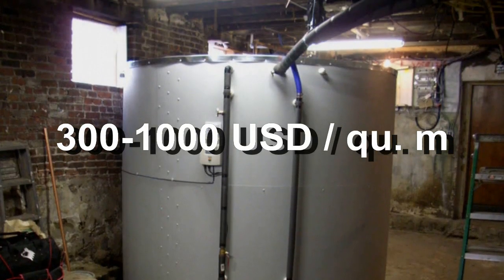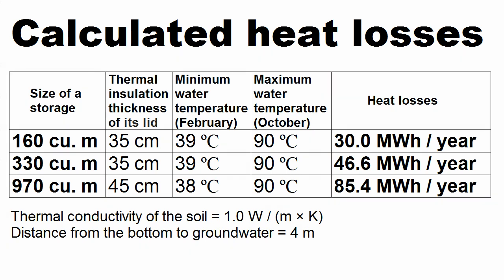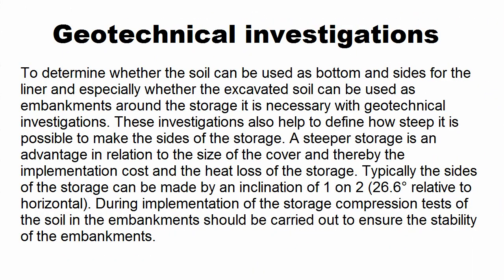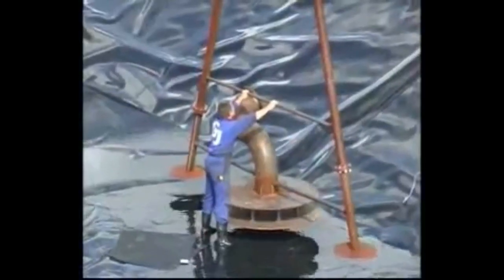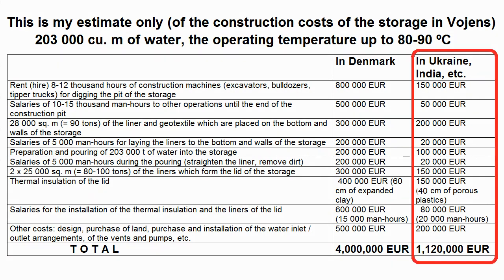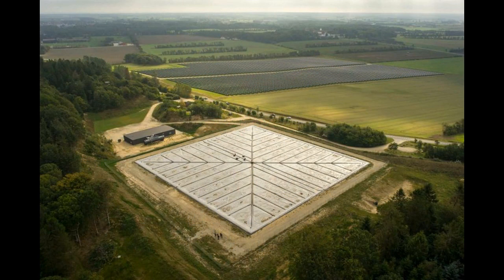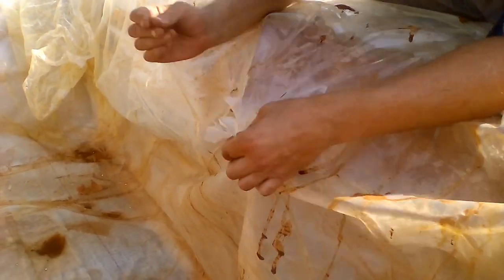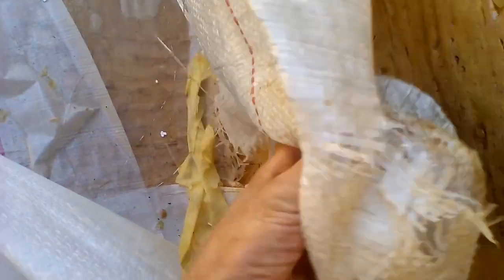How to build a very cheap Danish Heat storage (and my experiment)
Construction costs of these heat storages = 5-50 USD per qu. m of water, their lifespan = 20-30 years
References:
- (in English) Report from the IEA on this type of heat storages
- (in Danish) Video on the construction of solar plant in Marstal in 2003 (on the construction of their heat storage - 7-10 minutes)

These conventional heat storages are very expensive, but these European storages are several dozen times cheaper.

This storage will be filled with 10 thousand cubic meters of water, but the volume of such storage can be only a few tens of cubic meters or several cubic meters of water.

The largest storage in the world has a volume of 203 thousand cubic meters of water, and it works with this large solar station with 70 thousand square meters of solar collectors. These collectors heat the storage water to 90 degrees Celsius in summer, and this heat is stored until winter, when it will be directed to the district heating system of the Danish town of Vojens

We can see that these heat storages are an artificial lake which is covered with thick thermal insulation, but their bottom does not have a special insulation. Speaking otherwise, thermal insulation of their bottom is ground.

There are some results of my mathematical modeling of heat transfer from summer to winter by small storages with a volume of more than 100 cubic meters, and we can see that the smaller the storage, the greater the share of useful heat which is lost due to heat losses from the storage.

Perhaps I will someday make a separate video on this mathematical modeling which gave some interesting results including a radical reduction of these heat losses in winter.

In addition, I made this experimental similarity of the heat storages. The purpose of this experiment was to find "weak spots" of polymeric liners of the storage, and the last minute of this video will show the results of this experiment

The technology of building these storages consists of the following four steps, and the first two steps are very similar to the technology of building large artificial reservoirs

We can see that the step one is to dig a large pit, and sometimes the cost of step one will not be expensive if land relief is suitable. For example, the large storage of Vojens was built on an old sand quarry.

And we can see that the shape of the pit can be different

These texts describe the influence of the distance to groundwater and the influence of the type of soil

Then the bottom and walls of the storage are covered by a polymer liner, but the high temperature of the water storage radically accelerates aging of the polymers, and therefore some types of liners are not recommended for these storages. The large Danish storages use some brands of liners of high-density polyethylene with a thickness of 2 or 3 mm, and their liners will work more than 20 years, but the Danes limit the water temperature to 80 or 90 degrees Celsius.

In addition, liners of several brands of rubber or polypropylene can also be used.

Obviously, the cost of a liner depends on the operating temperature of the storage and on the period before planned replacement of the liner, and this period can be less for countries with cheap labor or for small storages.